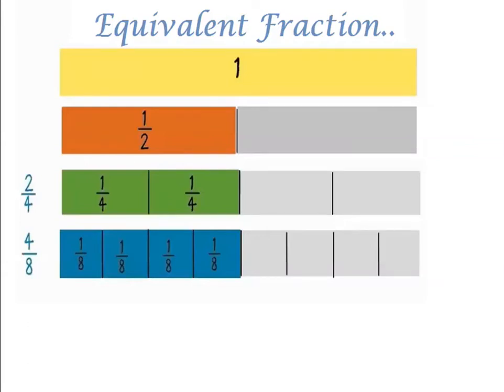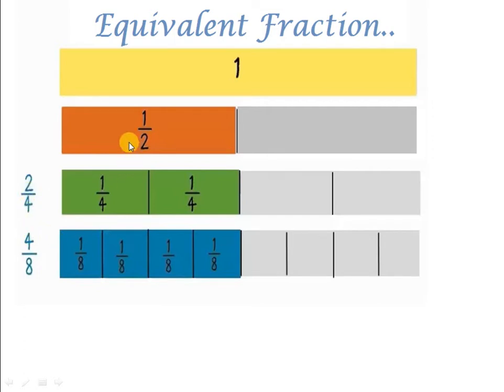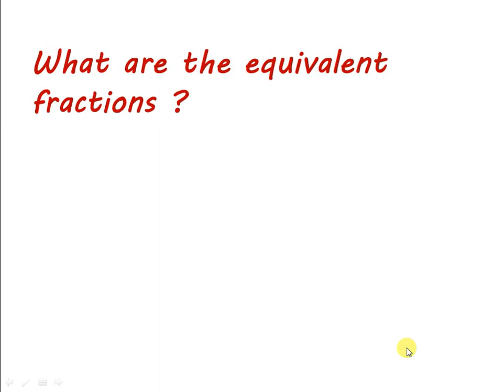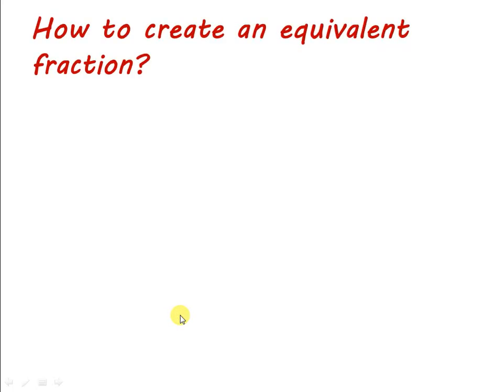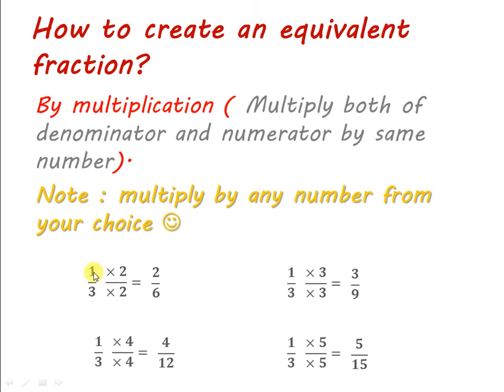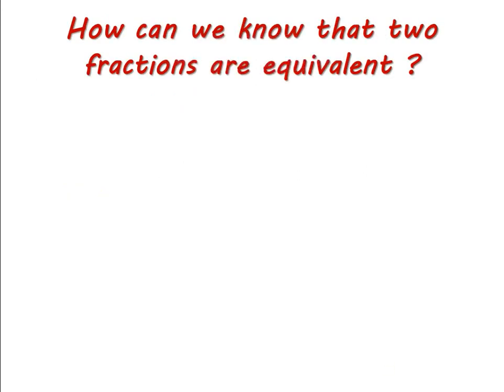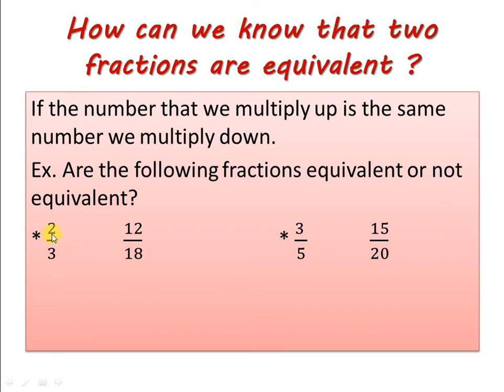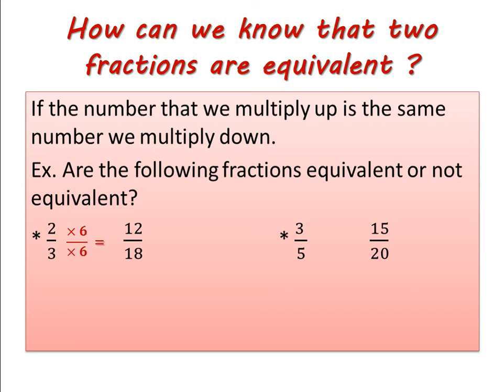ُEquivalent fractions in short